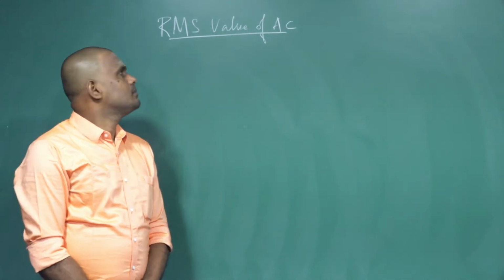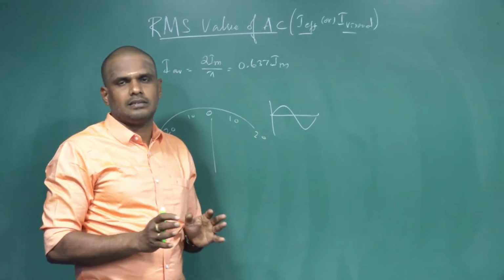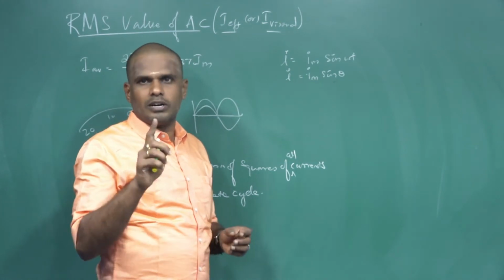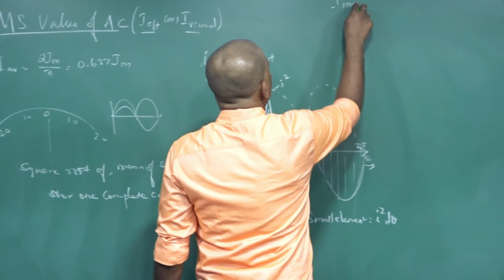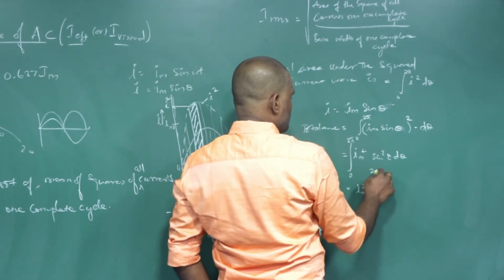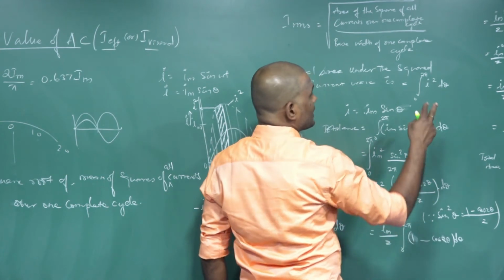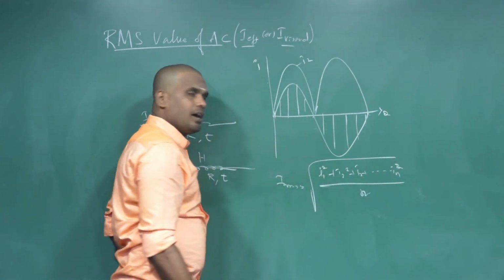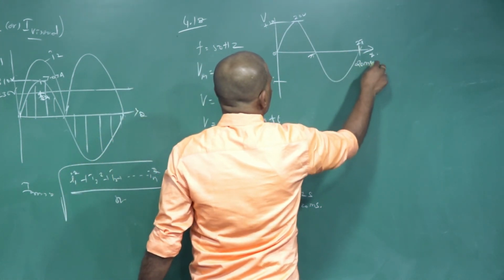XII PHYSICS - EMI&AC -RMS VALUE OF AC PRESENTED BY S.ELAVARASU